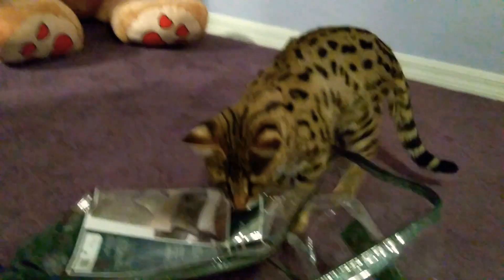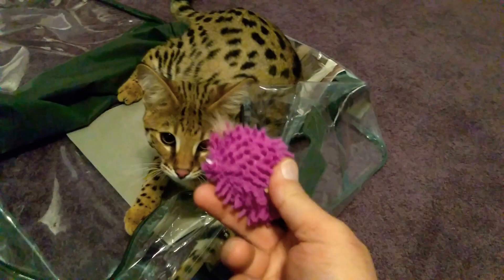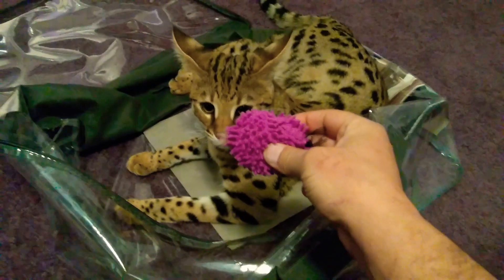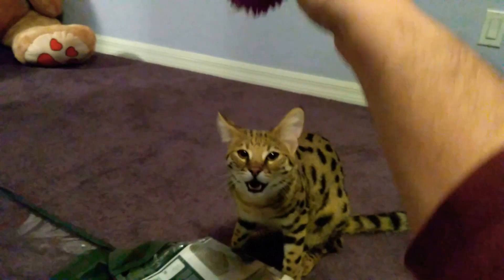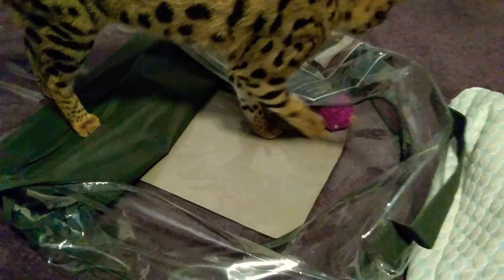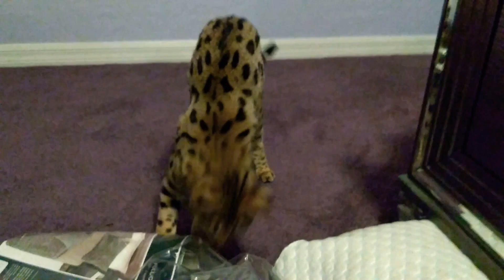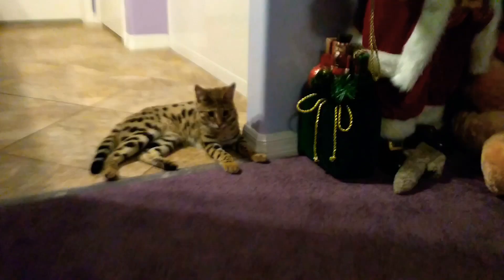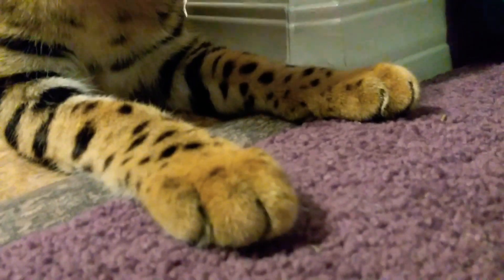⭐ FETCH "2.0" ! ~ F1 Savannah Kitten: ARMANI 😻👍 ( Savannah Cats )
Taught my F1 Savannah kitten named ARMANI to fetch her ball and then place it into a plastic comforter bag on command !

FETCH 2.0 ! ( Goes above and beyond the AVERAGE... "just bring back the ball trick." 😻👍 )

Also check out F1 Savannah Cat named VERSACE do ( UNBELIEVABLE  Tricks ! ) on our YouTube Channel ! Look for the PLAYLIST Tab at the TOP of our channel and watch: "VERSACE GOT TALENT !" 😺👍

And also: ARMANI'S BEST VIDEO'S !

Joe